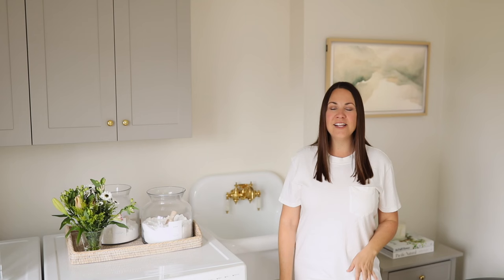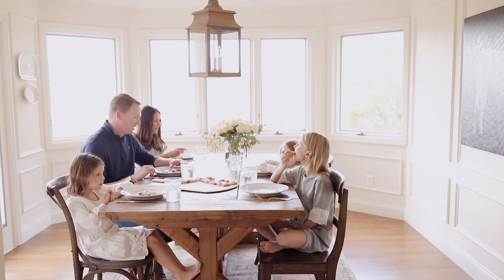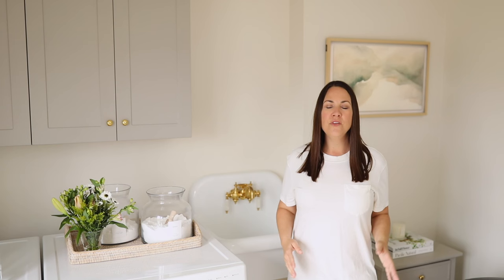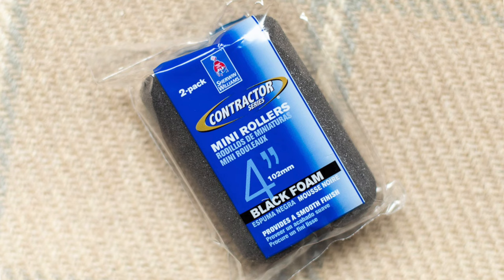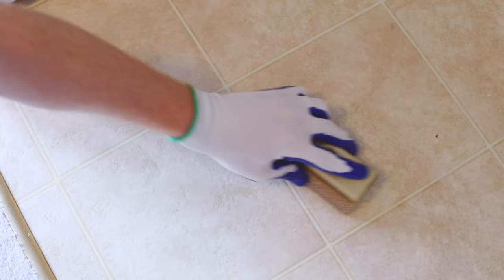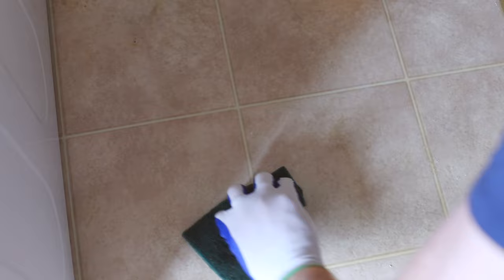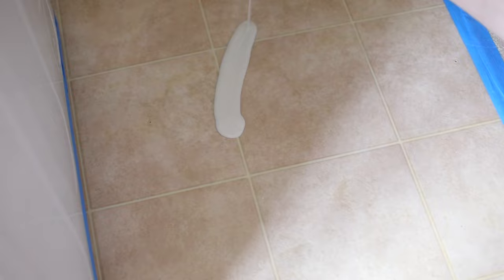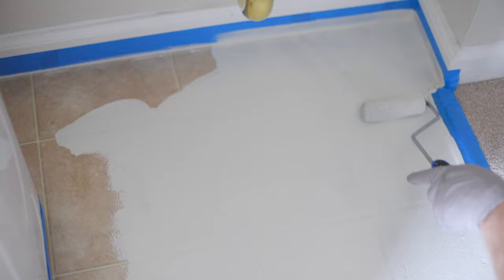Painting Vinyl and Linoleum Floors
You can paint linoleum and vinyl floors in just a few simple steps! This quick and easy DIY project will completely transform your space without a lot of effort.

Whether you want to paint vinyl or linoleum floors as a temporary fix or for a long lasting, durable floor, this is the perfect way to update your space!

Sand Paper
Sanding Block
Orbital Sander
Sanding Disks
Liquid Sander Deglosser
Purdy Brushes
Drop Cloth
Cleaner / Degreaser
Painters Tape
Paint Tray (optional)
Extension Roller